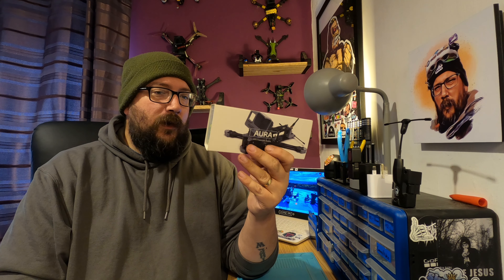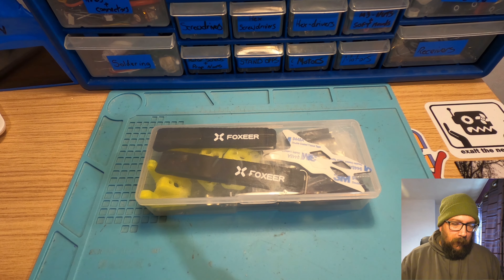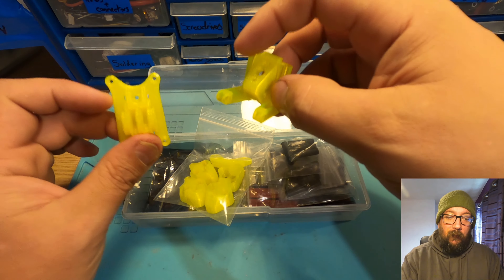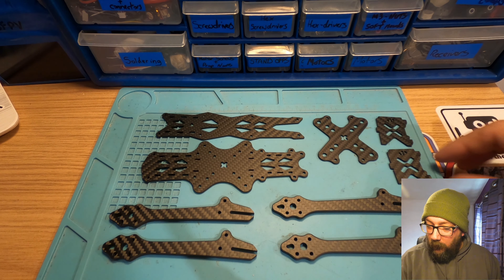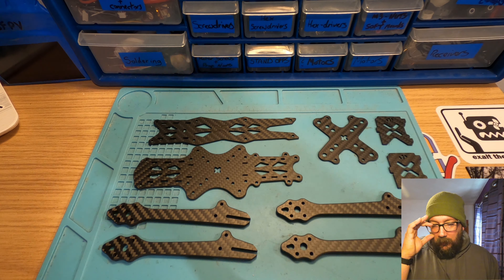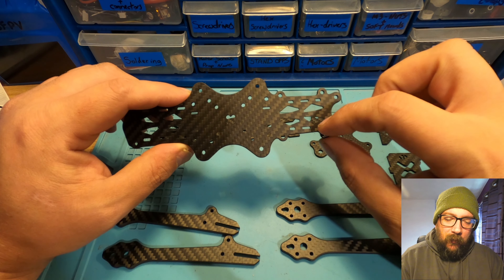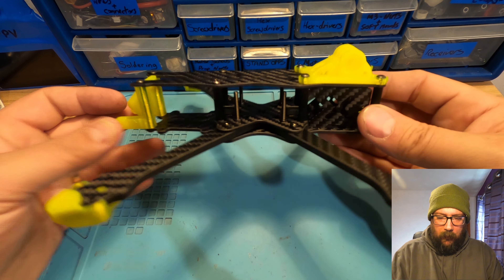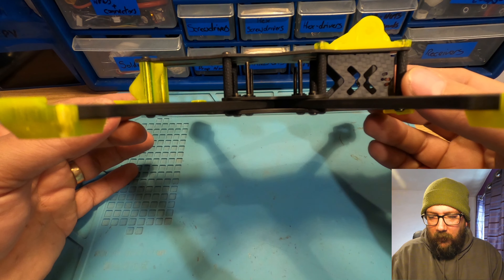Checking out the Foxeer 5" Aura Pro . Dam 😲 she good lookin 😍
In this video we are gonna take a look at the Foxeer Aura 5" Pro frame . Thanks to foxeer for sending me this to look at .

We'll do a quick unboxing to see what you get in the pack and then see what it looks like when assembled.

Thanks to @RunCamFPV for keeping me in the air.

Matt